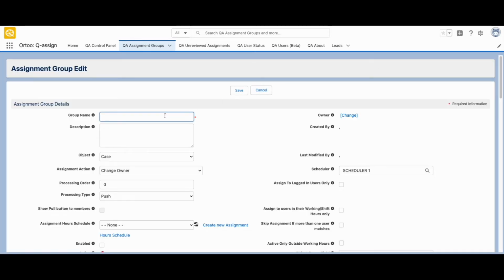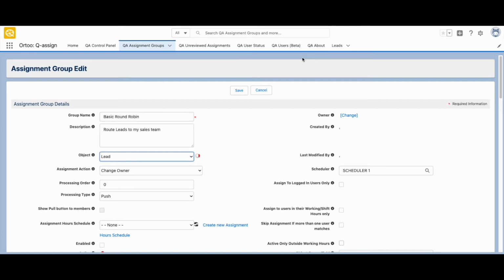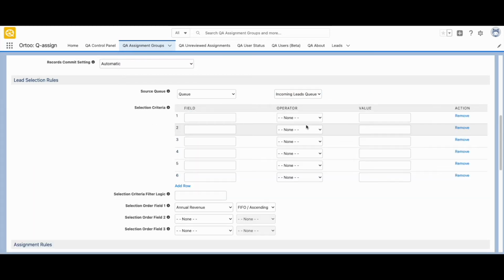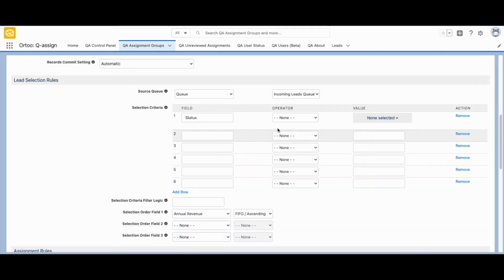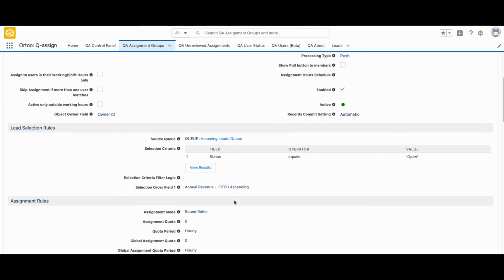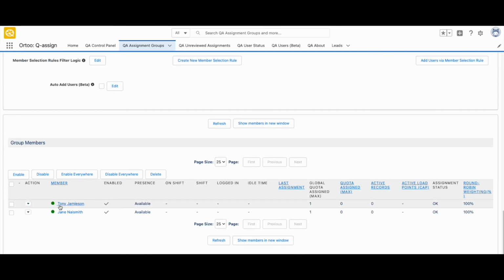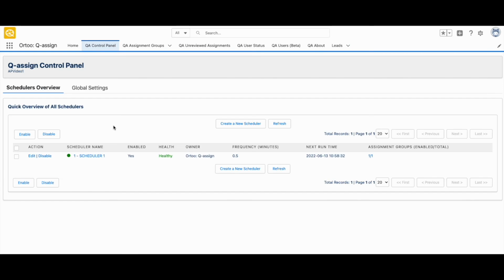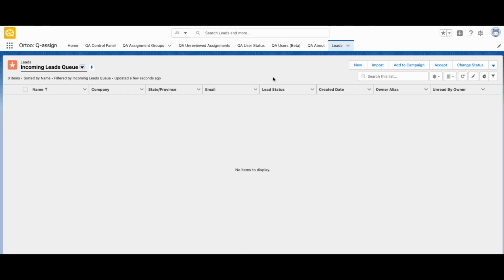Q-assign Basic Round Robin Assignment S1 E1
How to setup Round Robin Assignment with Q-assign.